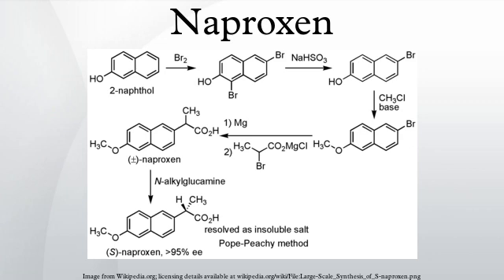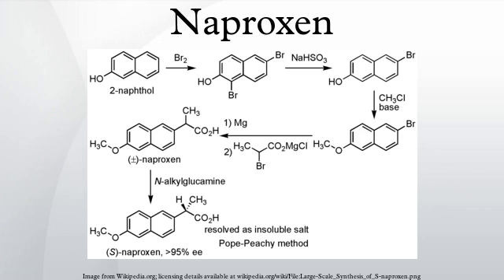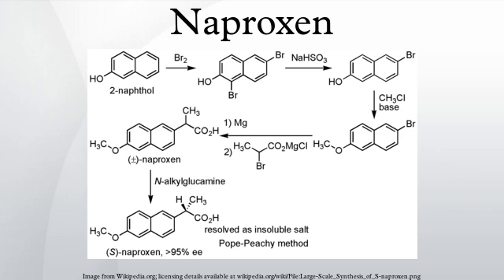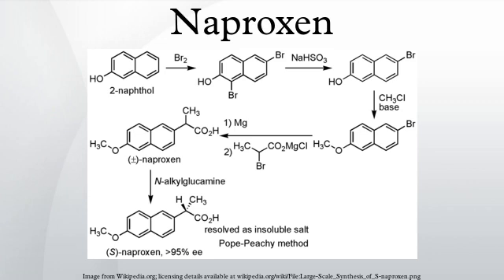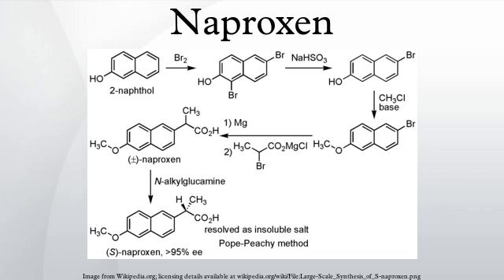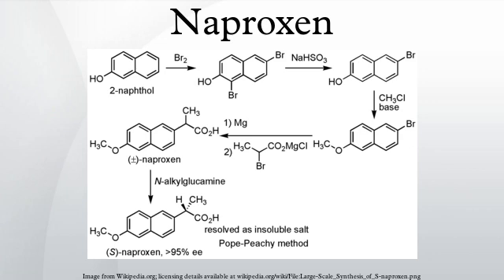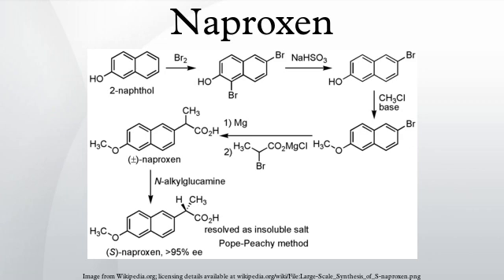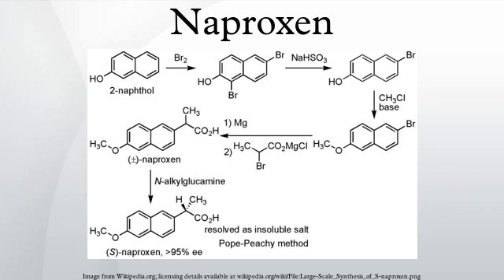Naproxen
Naproxen /nəˈprɒksən/ (INN; brand names: Aleve, Naprosyn and many others) usually sold as the sodium salt naproxen sodium is a nonsteroidal anti-inflammatory drug (NSAID) of the propionic acid class (which puts it in the same class as ibuprofen) and is commonly used for relief of a wide variety of pain, fever, swelling and stiffness. It is the preferred NSAID for long-term use in people with a high risk of cardiovascular (for example, heart attacks or strokes) complications, due to its relatively low risk of causing such complications. Naproxen has an intermediate risk of causing stomach ulcers as compared with ibuprofen, which is low risk, and indometacin, which is high risk. In order to reduce the risk of stomach ulceration, it is often combined with a proton-pump inhibitor (a medication that reduces the production of stomach acid) during long-term treatment, in those with pre-existing stomach ulcers, or a history of developing stomach ulcers while on NSAIDs.